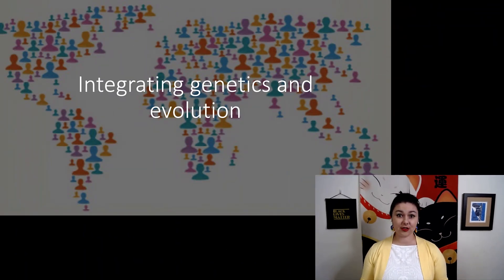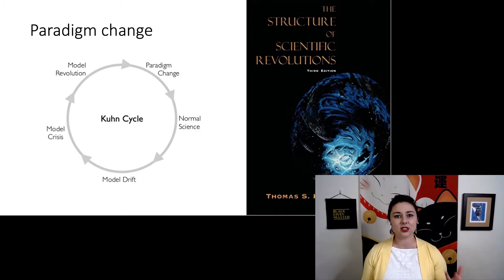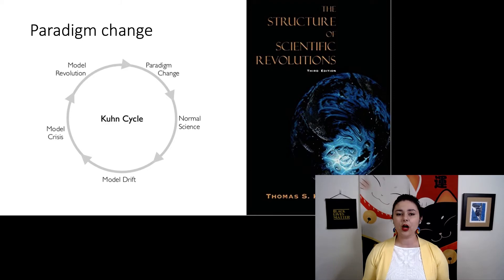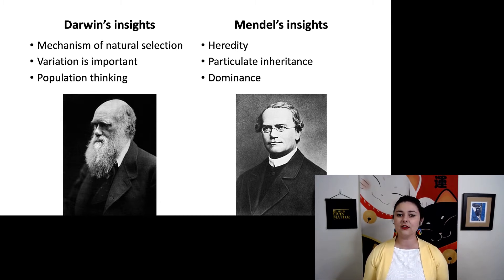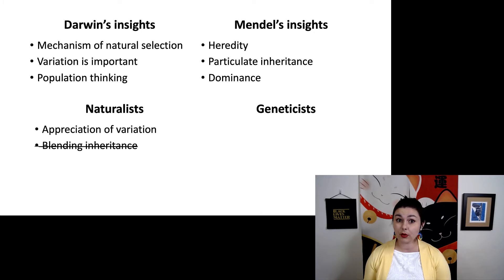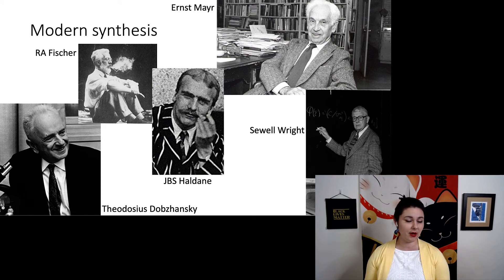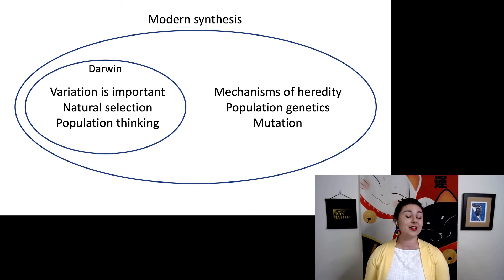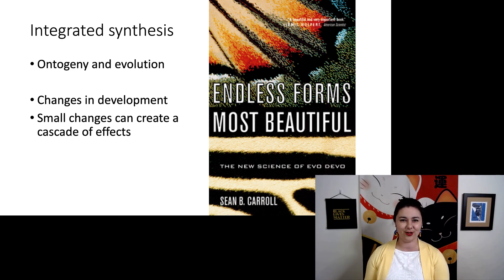The modern synthesis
The modern synthesis, Integrating genetics and evolution part 1
Darwin’s and Mendel’s theories were originally thought to be in conflict.  Let’s talk about how they were finally reconciled into the theory of evolution.